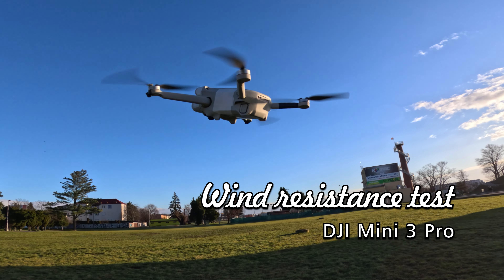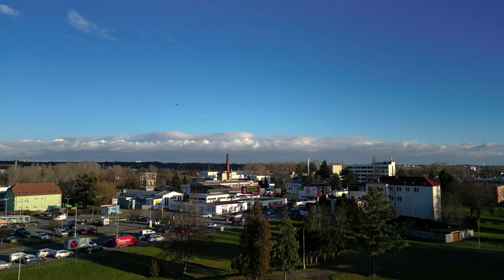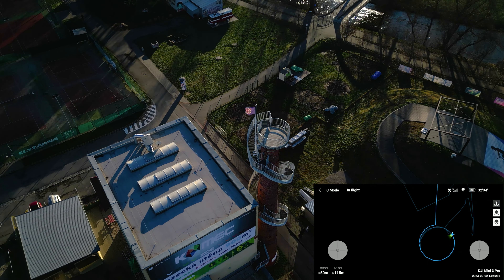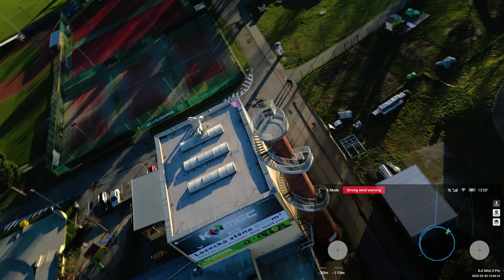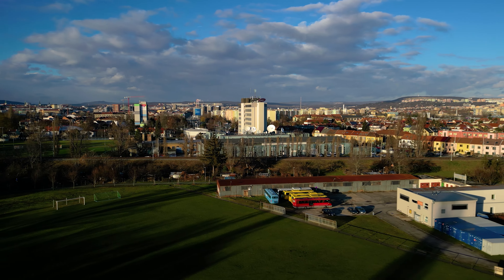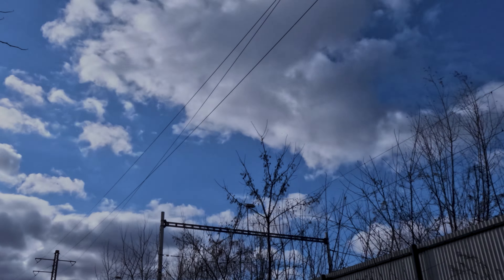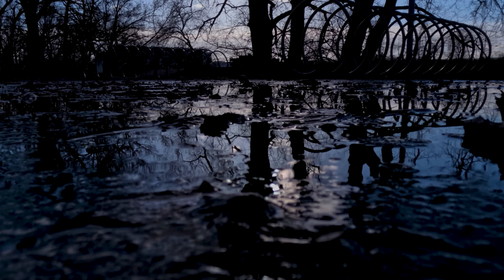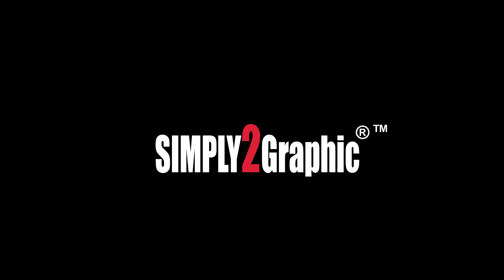DJI Mini 3 Pro - Video quality test in 35 km/h wind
Hello my dear friends. This video is focused on DJI Mini 3 Pro drone wind suppression performance. Together we are going to inspect the resulting footage while I'm talking about my experience with the drone under such difficult conditions. I'm looking forward to your comments regarding this topic, because there is always some wind outside where I live. Thank you for your support. Have a nice day and fly safe!

Ahoj moji drazí přátelé. Toto video je zaměřeno na schopnosti dronu DJI Mini 3 Pro při potlačování negativního vlivu větru. Společně si prohlédneme výsledné záběry, zatímco já budu mluvit o svých zkušenostech s dronem v tak obtížných podmínkách. Těším se na vaše komentáře k tomuto tématu, protože venku, kde žiji, je vždy vítr. Děkuji za vaší podporu. Mějte se krásně a létejte bezpečně!

Здравствуйте, мои дорогие друзья. Это видео посвящено эффективности подавления ветра дроном DJI Mini 3 Pro. Вместе мы осмотрим полученные кадры, а я расскажу о своем опыте работы с дроном в таких сложных условиях. Я с нетерпением жду ваших комментариев по этой теме, потому что там, где я живу, всегда дует ветер. Спасибо за Вашу поддержку. Хорошего дня и безопасного полета!

親愛なる友よ、こんにちは。このビデオは、DJI Mini 3 Pro ドローンの風抑制性能に焦点を当てています。このような困難な状況下でのドローンの経験について話している間、一緒に結果の映像を調べます。私が住んでいる場所の外はいつも風が吹いているので、このトピックに関するあなたのコメントを楽しみにしています。ご協力ありがとうございます。良い一日をお過ごしください。安全に飛びましょう。

你好我亲爱的朋友们。本视频重点介绍DJI Mini 3 Pro无人机的抗风性能。当我谈论我在如此困难的条件下使用无人机的经历时，我们将一起检查由此产生的镜头。我期待着您对这个话题的评论，因为我住的地方外面总是有风。感谢您的支持。祝你有美好的一天，安全飞行！

Halo teman-teman tersayang. Video ini berfokus pada performa peredam angin drone DJI Mini 3 Pro. Bersama-sama kita akan memeriksa rekaman yang dihasilkan sementara saya berbicara tentang pengalaman saya dengan drone dalam kondisi sulit seperti itu. Saya menantikan komentar Anda tentang topik ini, karena selalu ada angin di luar tempat tinggal saya. Terima kasih atas dukungan Anda. Semoga harimu menyenangkan dan terbang dengan aman!

Hola mis queridos amigos. Este video se centra en el rendimiento de supresión de viento del dron DJI Mini 3 Pro. Juntos vamos a inspeccionar las imágenes resultantes mientras hablo de mi experiencia con el dron en condiciones tan difíciles. Espero sus comentarios con respecto a este tema, porque siempre hay algo de viento afuera donde vivo. Gracias por tu apoyo. ¡Que tengas un buen día y vuela seguro!

Xin chào các bạn thân mến của tôi. Video này tập trung vào hiệu suất triệt tiêu gió của máy bay không người lái DJI Mini 3 Pro. Chúng ta sẽ cùng nhau kiểm tra đoạn phim thu được trong khi tôi đang nói về trải nghiệm của mình với máy bay không người lái trong những điều kiện khó khăn như vậy. Tôi rất mong nhận được ý kiến ​​​​của bạn về chủ đề này, bởi vì bên ngoài nơi tôi sống luôn có gió. Cảm ơn sự hỗ trợ của bạn. Chúc một ngày tốt lành và bay an toàn!

Hej mina kära vänner. Den här videon fokuserar på DJI Mini 3 Pros vinddämpningsprestanda för drönare. Tillsammans ska vi inspektera det resulterande materialet medan jag pratar om min erfarenhet av drönaren under så svåra förhållanden. Jag ser fram emot dina kommentarer angående detta ämne, för det blåser alltid lite utanför där jag bor. Tack för ditt stöd. Ha en bra dag och flyg säkert!

Sælir kæru vinir. Þetta myndband beinist að DJI ​​Mini 3 Pro vindbælingu dróna. Saman ætlum við að skoða myndefnið sem myndast á meðan ég er að tala um reynslu mína af dróna við svo erfiðar aðstæður. Ég bíð spenntur eftir athugasemdum þínum varðandi þetta efni, því það er alltaf einhver vindur úti þar sem ég bý. Þakka þér fyrir stuðninginn. Eigið góðan dag og fljúgið heil!

Hallo mijn lieve vrienden. Deze video is gericht op de windonderdrukkingsprestaties van de DJI Mini 3 Pro-drone. Samen gaan we de resulterende beelden inspecteren terwijl ik het heb over mijn ervaring met de drone onder zulke moeilijke omstandigheden. Ik kijk uit naar uw opmerkingen over dit onderwerp, want waar ik woon is er altijd wat wind buiten. Bedankt voor je ondersteuning. Fijne dag en fly safe!

שלום חברים יקרים שלי. סרטון זה מתמקד בביצועי דיכוי רוח רחפנים של DJI Mini 3 Pro. יחד אנחנו הולכים לבדוק את הצילומים שהתקבלו בזמן שאני מדבר על הניסיון שלי עם המל"ט בתנאים כל כך קשים. אני מצפה להערותיכם לגבי הנושא הזה, כי תמיד יש רוח בחוץ למקום מגורי. תודה על תמיכתך. המשך יום נעים ותטוס בשלום!